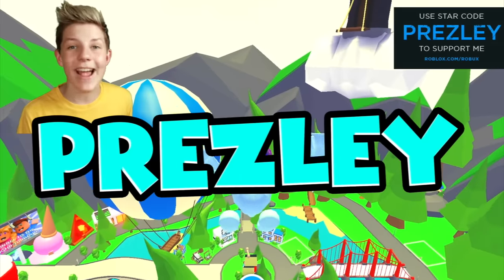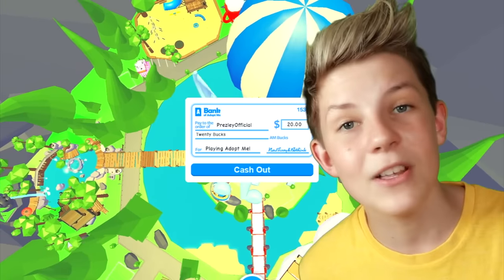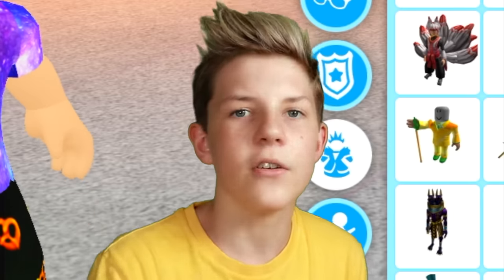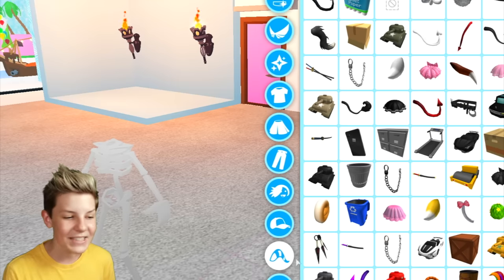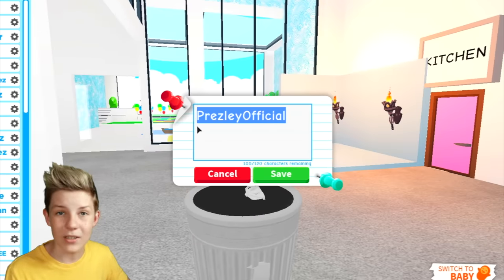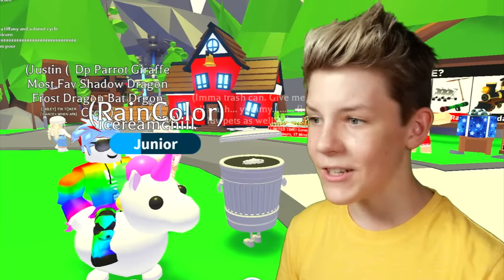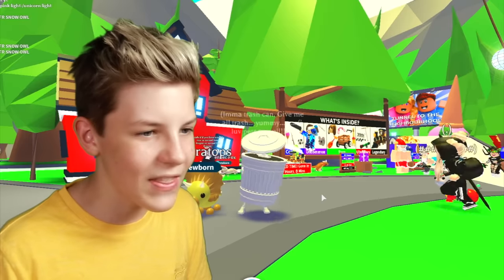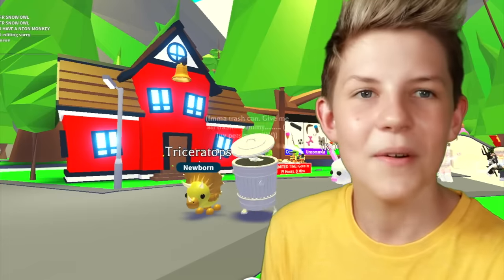5 HACKS To Get Your DREAM PET For FREE in Roblox Adopt Me!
5 HACKS To Get Your DREAM PET For FREE in Roblox Adopt Me!